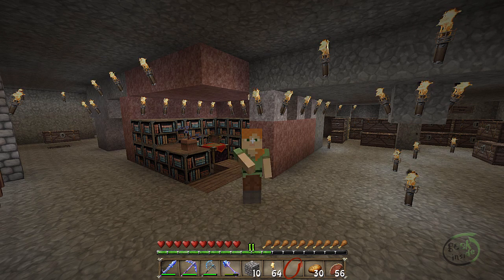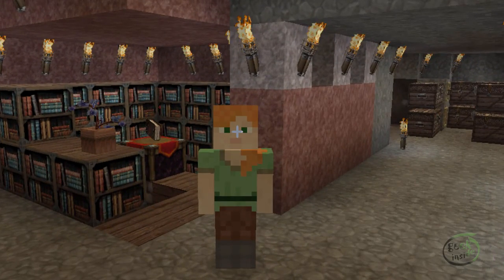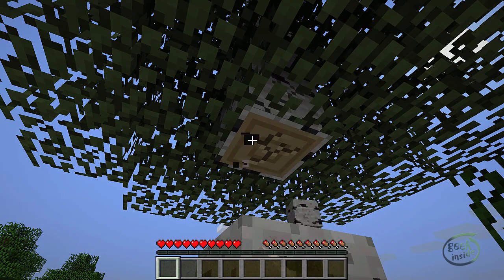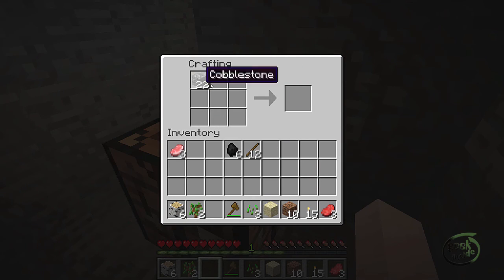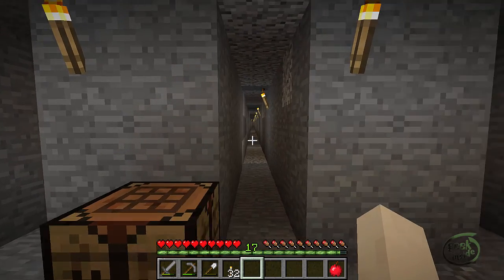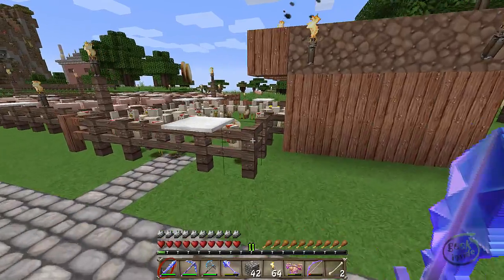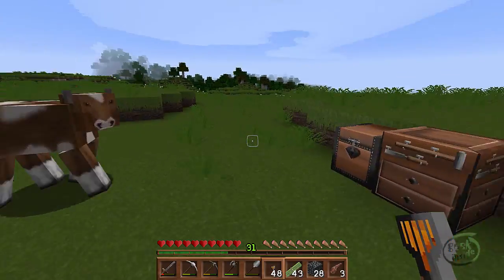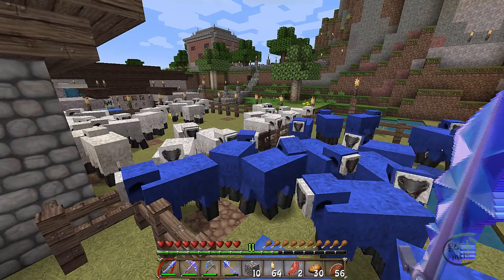Welcome To My Let's Play Series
Music Intro and Outro: Good Times purchased through Video Studio Simulator.